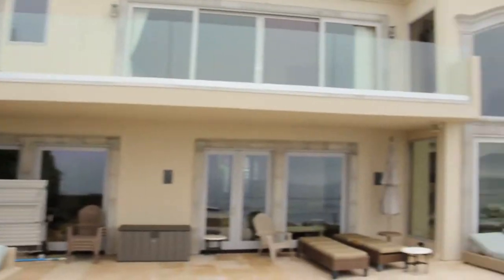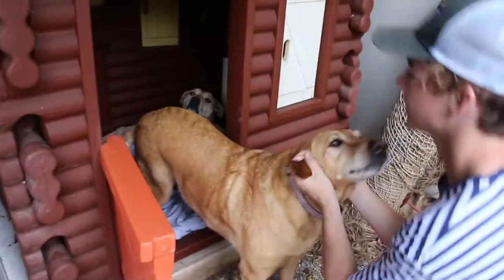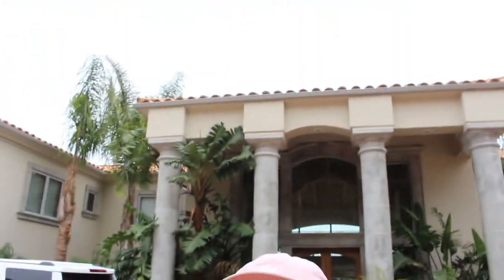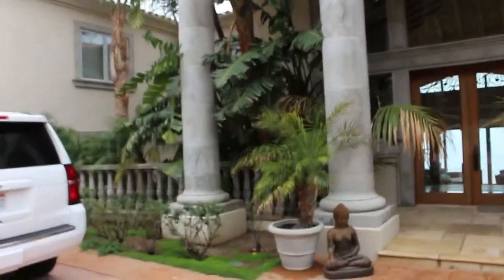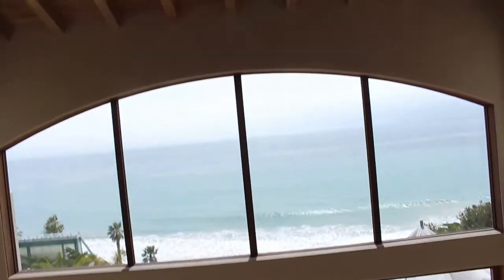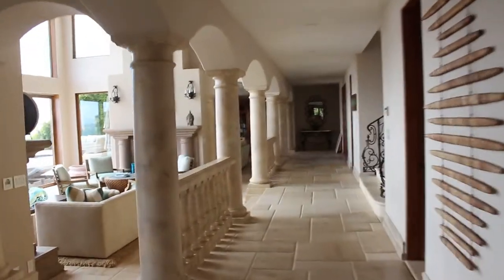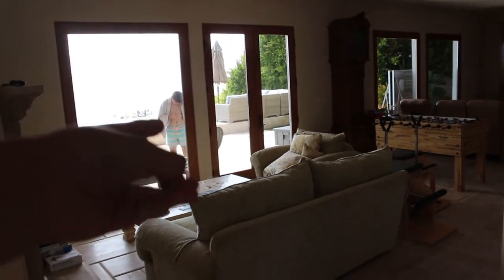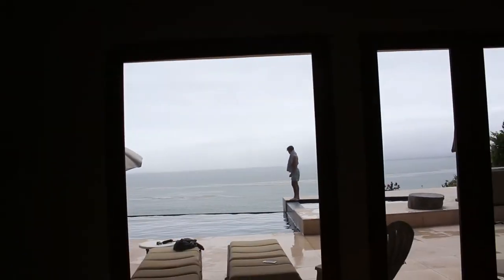INSANE $10,000,000 MANSION!!!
Yep thats right! Got that new new house! $10,000,000 mansion in Malibu, California. Thank you all so much for the support to make my dreams come true!! lololol.. Just kidding. This is Trevor Jacob's parents house.. Thank you to Trevor and his parents again for such an amazing trip!! :)

My name is Ben Lemus and I love to travel document my life and post it for other people’s enjoyment! I love to prank people and do all sorts of videos!!